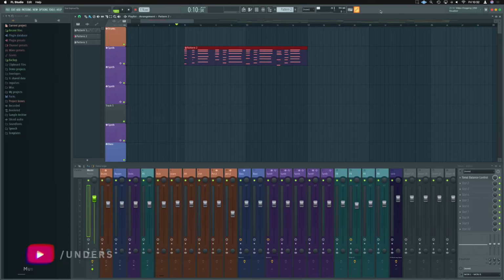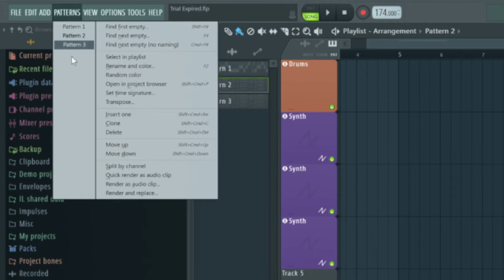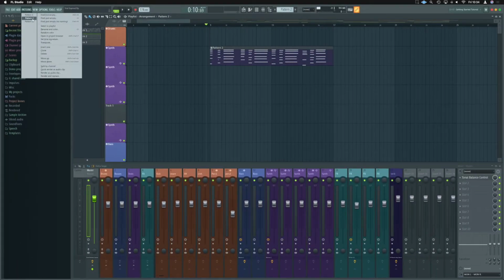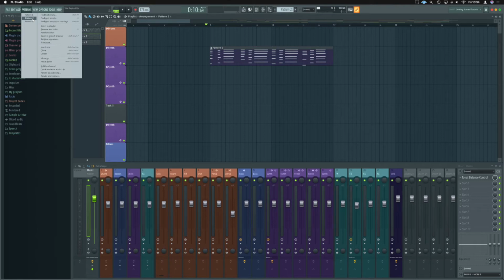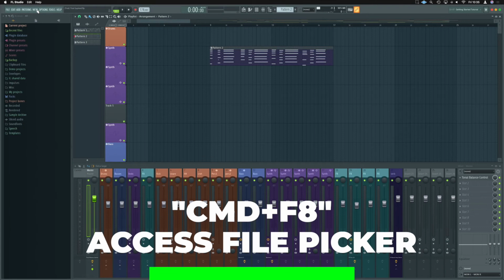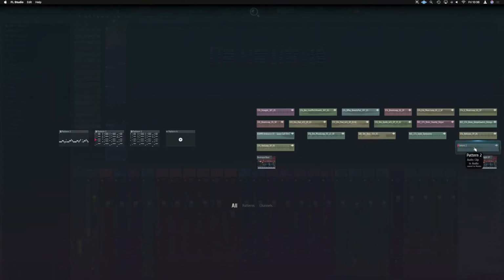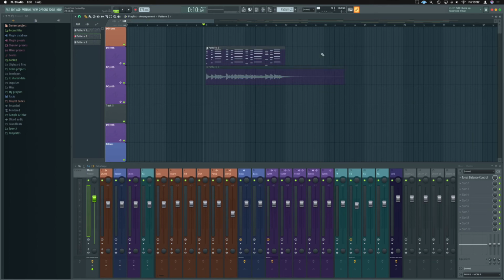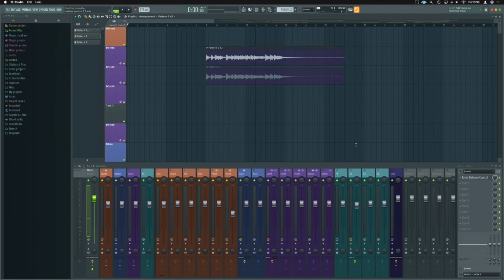fl studio 20 quick render as audio clip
In this FL Studio tutorial render midi to audio loops